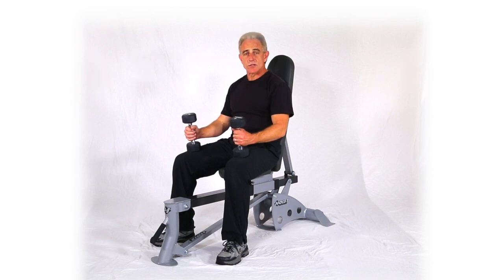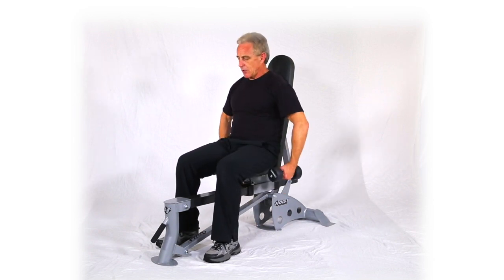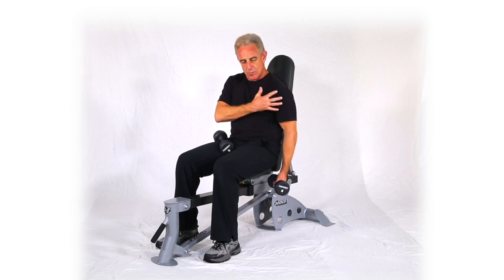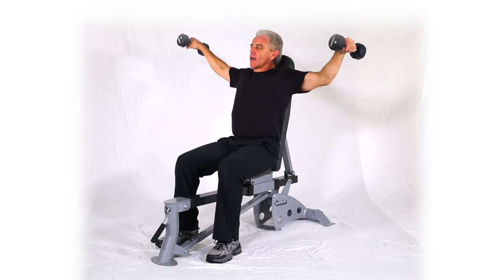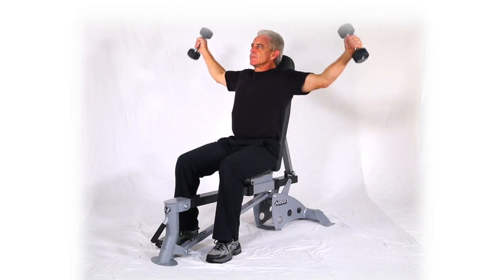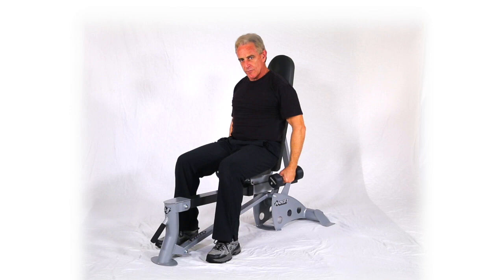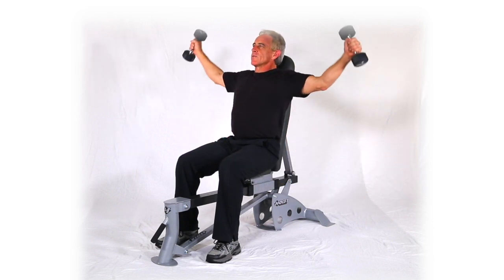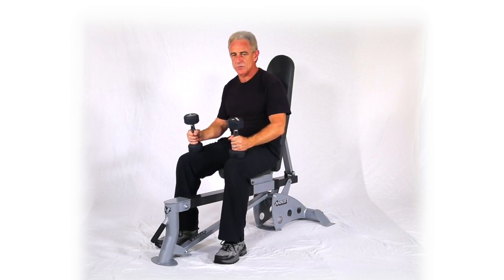Stop Back Pain Naturally